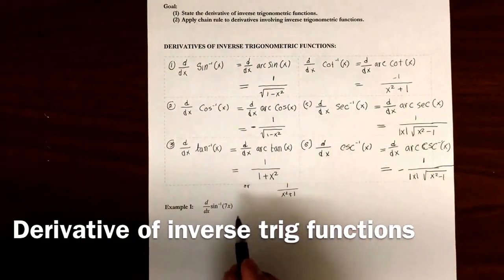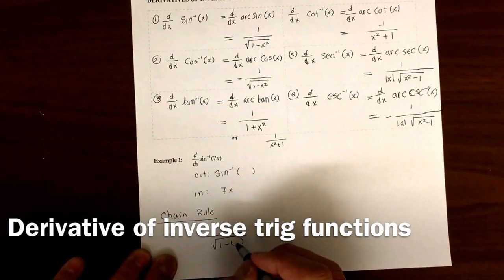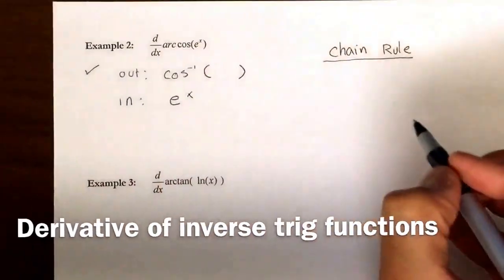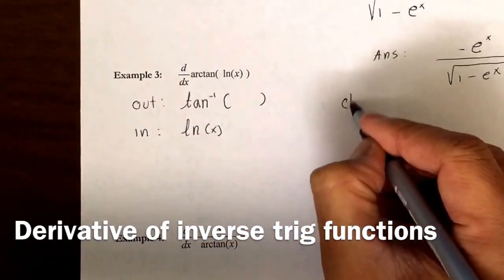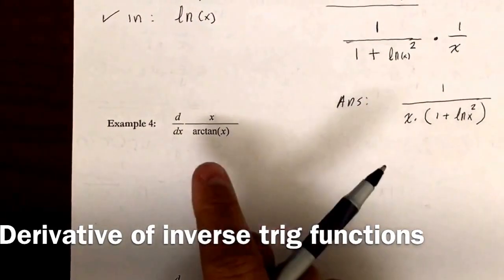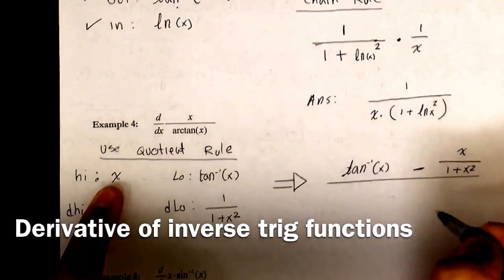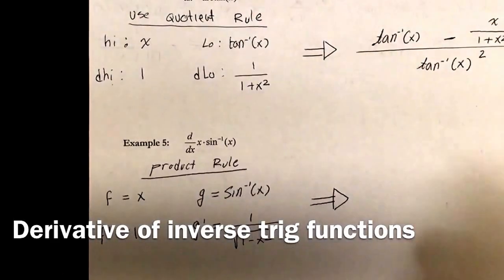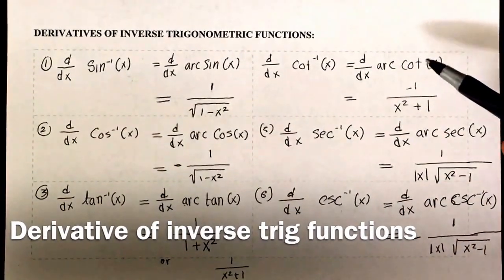AP CALC AB: 3.10 Derivative of inverse trig. functions